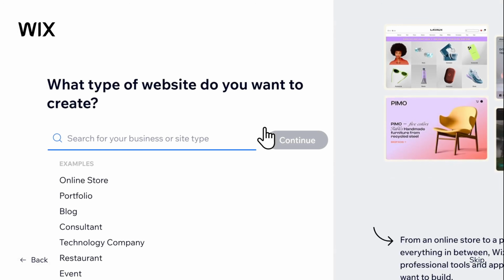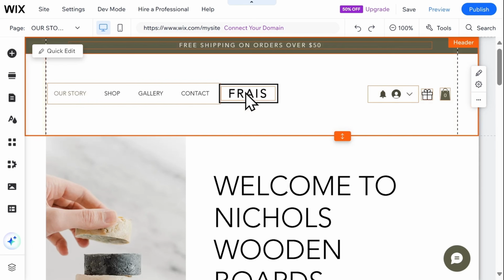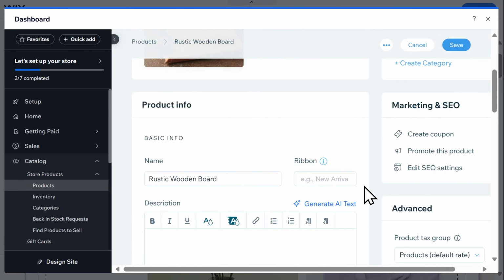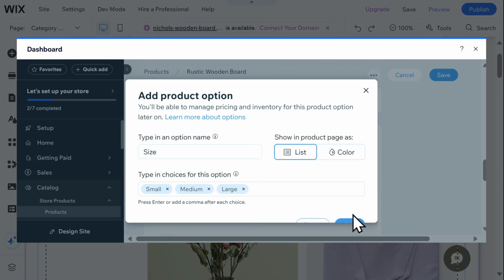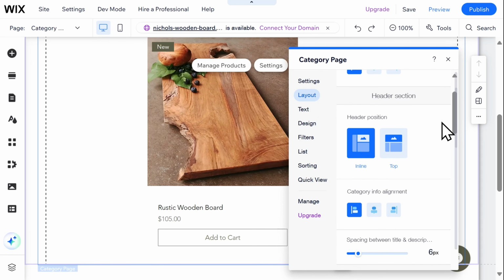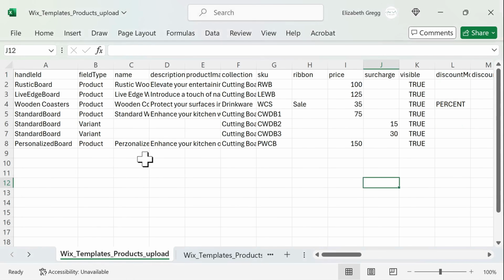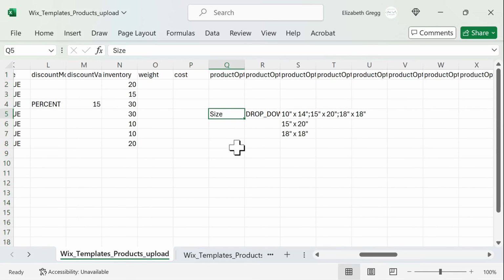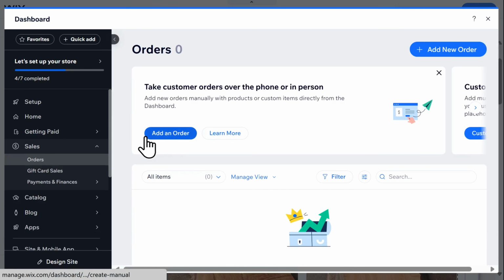WIX Ecommerce Website Tutorial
In this step-by-step Wix Ecommerce Website Tutorial, learn how to build a professional e-commerce website from scratch so your business can sell products online. We start with the absolute basics of setting up a new account and run through how to choose a template, add your products, accept payments, ship orders, and publish your website.

⌚ TIMESTAMPS
00:00 - Introduction
00:34 - Start a new website
01:40 - Pick a template
02:38 - Navigate website dashboard
02:48 - Edit your website
06:16 - Add products (individually)
09:31 - Add product variations
16:50 - Add products using Excel (bulk)
22:39 - Add product images
23:18 - Connect a payment method
23:37 - Subscription plans
24:08 - Shipping
24:32 - Preview your website
24:45 - Wrap-up